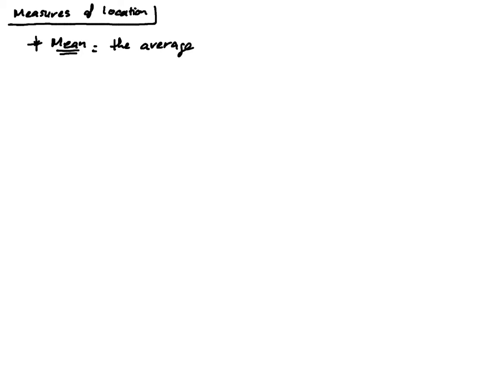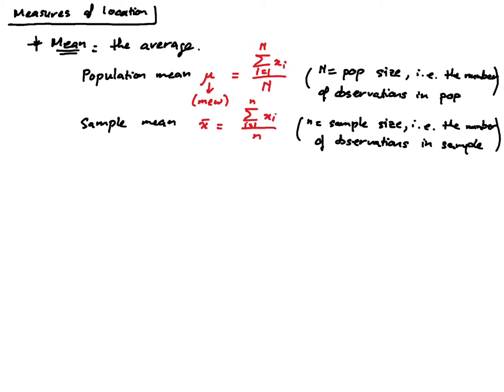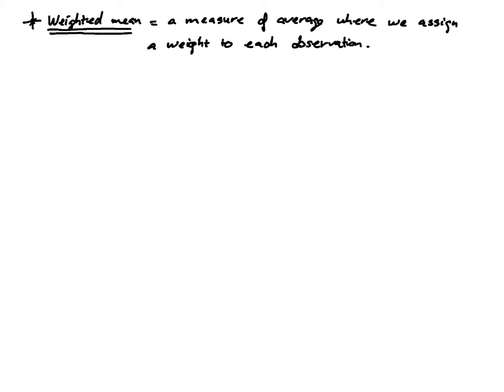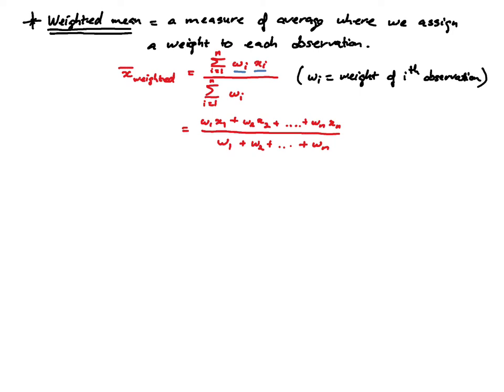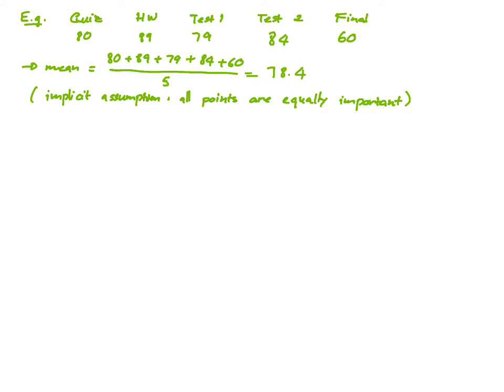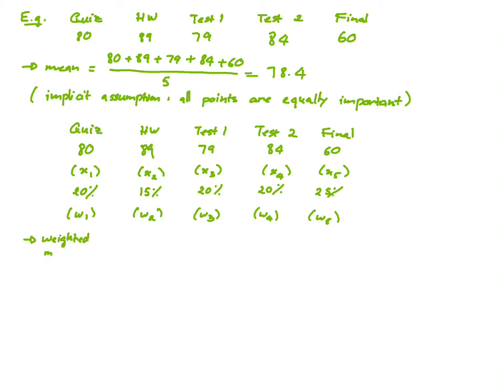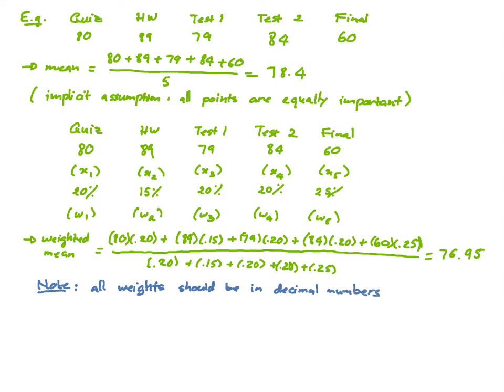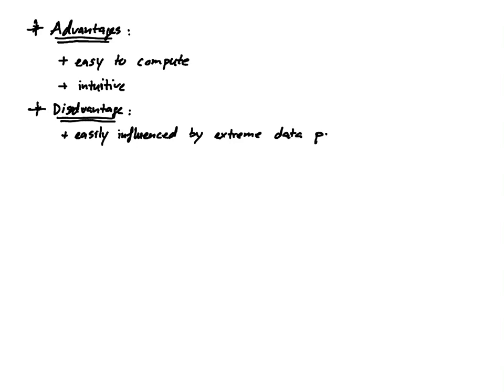Numerical descriptive statistics - Mean and weighted mean